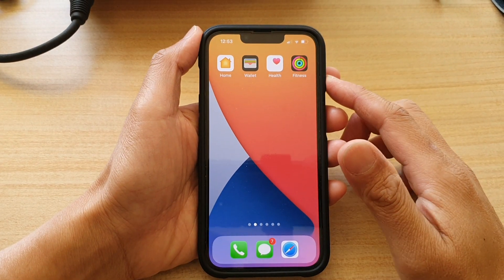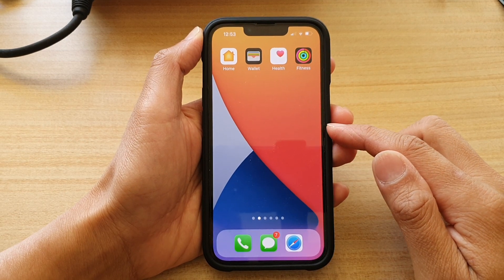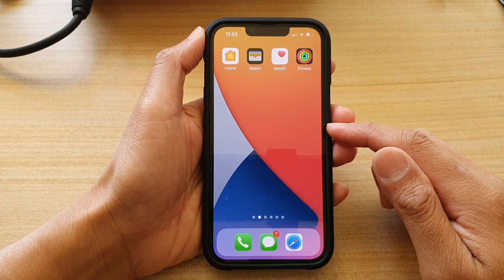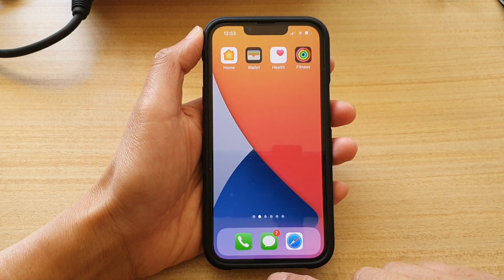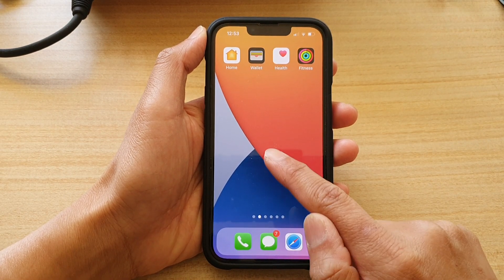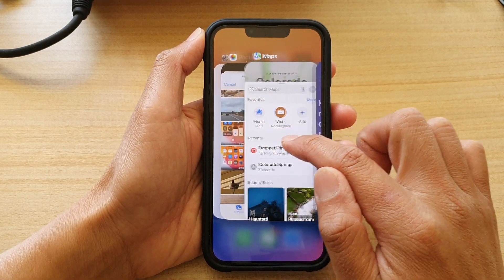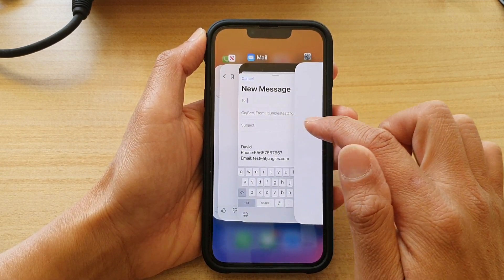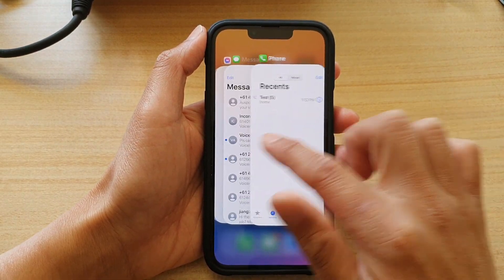iPhone 13/13 Pro: Two Ways to Switch Between Open Apps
Learn the two different ways to open between open apps on iPhone 13 / iPhone 13 Pro/Mini.